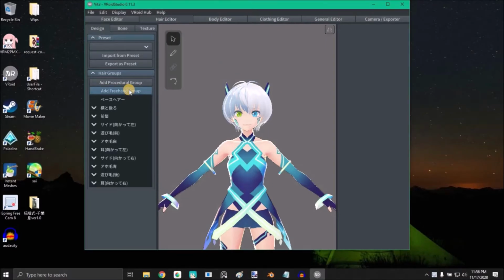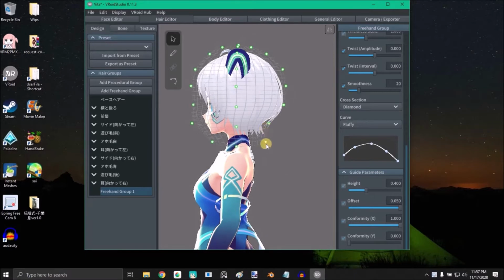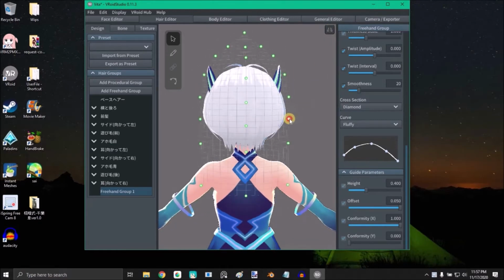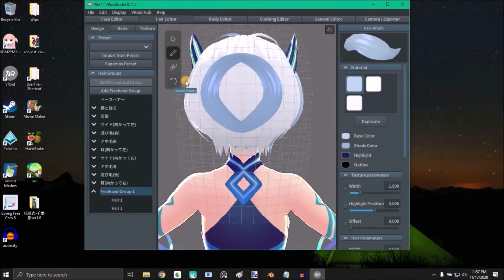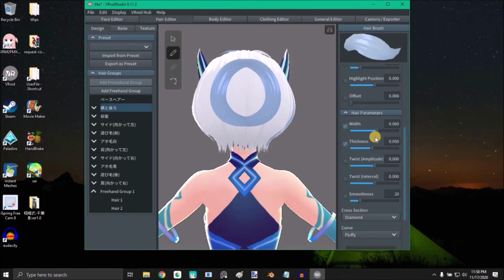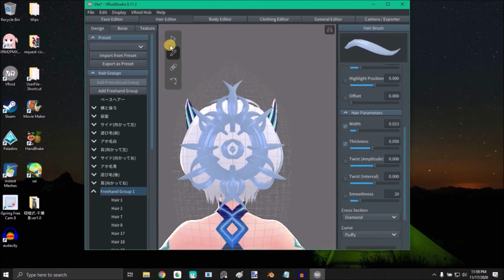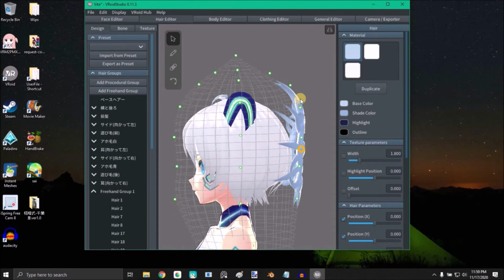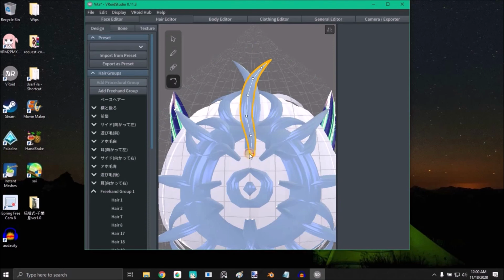VRoid Tutorial: How to create a halo head accessory (Short version)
Hello everyone! Here is the short version of the video, enjoy~